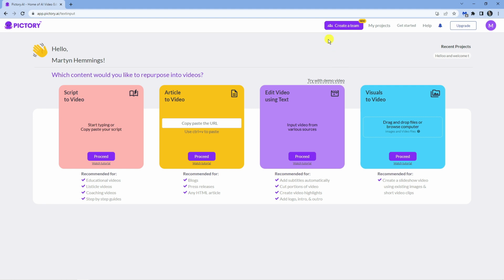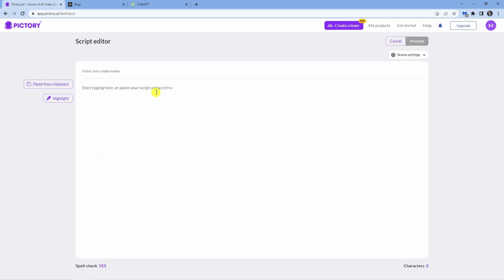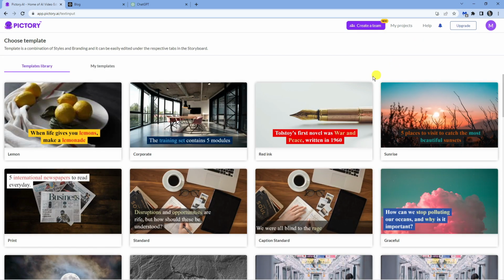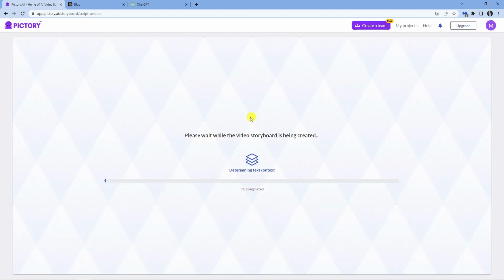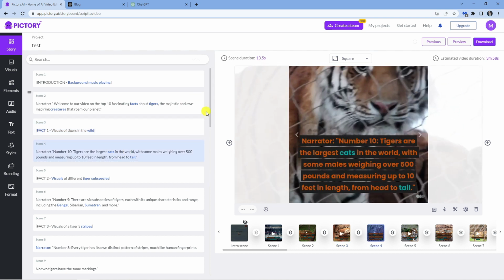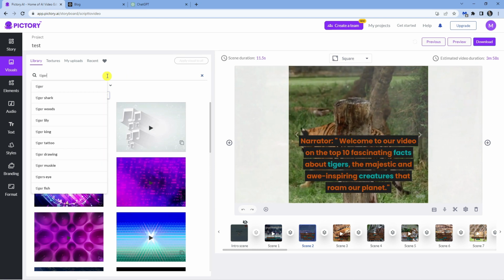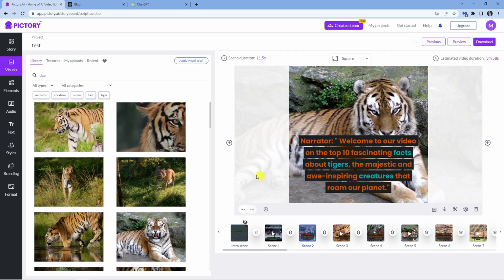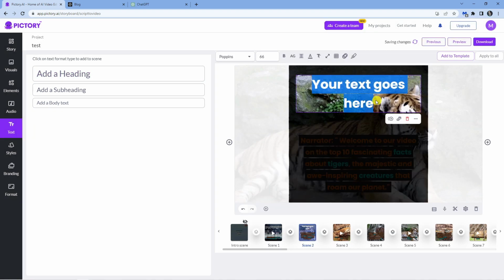How To Make Video In Pictory.AI